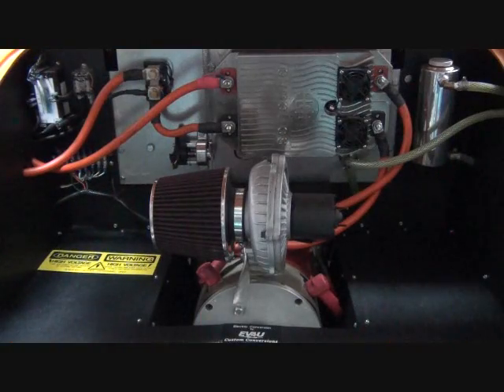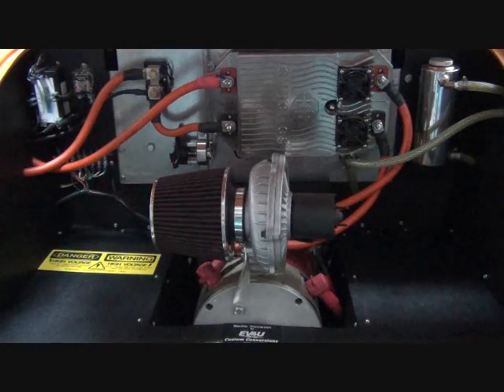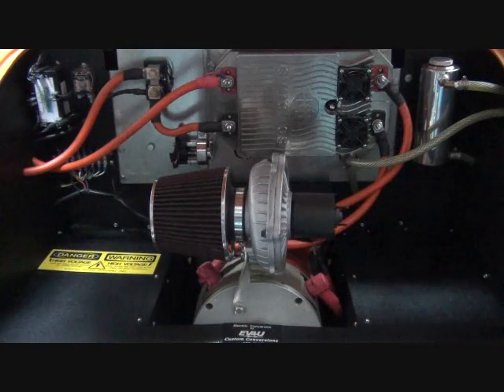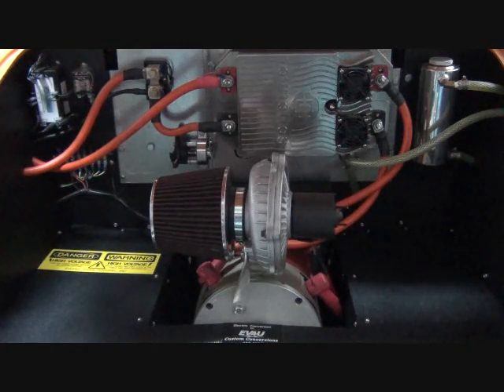They're ALL Electric Conversions - Why I Like Electric Conversions, Episode 2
The title says it all. This is the second in a series of short videos explaining a few things to like about an electric conversion.